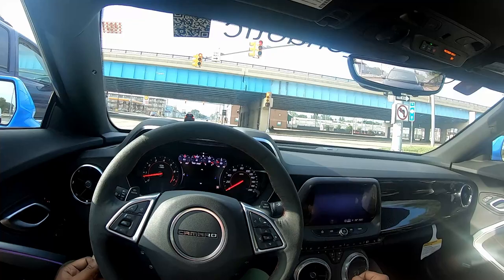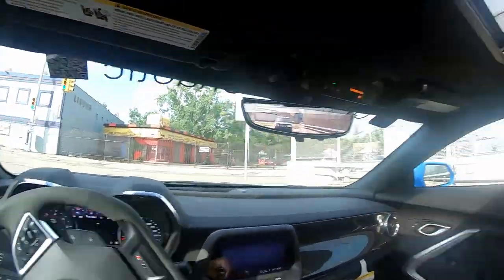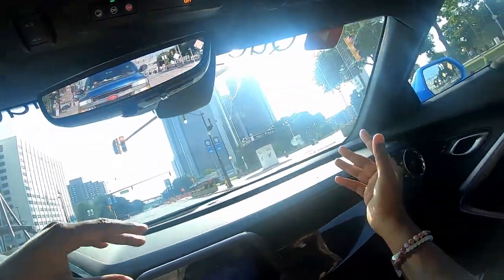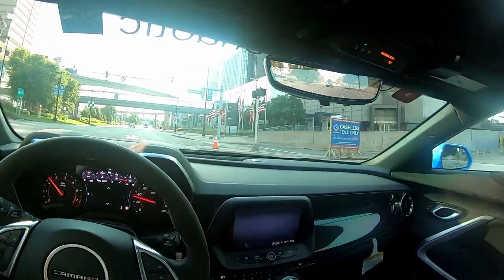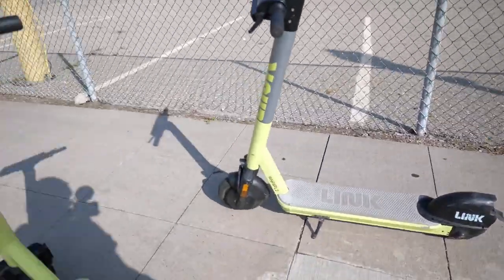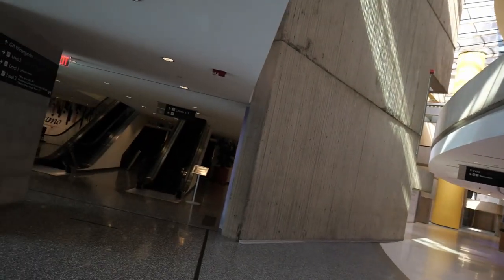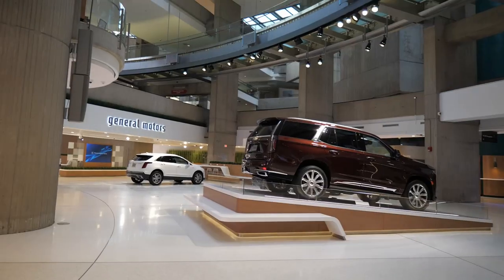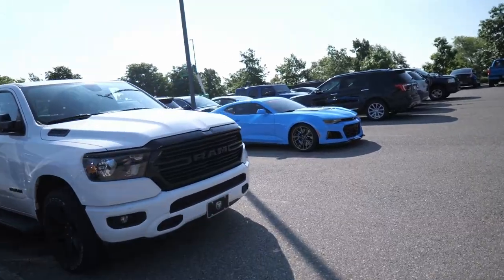Found these gems inside the GM Headquarters *ZL1 POV*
Driving my ZL1 Camaro to the GM HQ (Renaissance Center) and doing a brief tour

Like my exhaust? Check out my system by MRT Engineered Performance.

Tire Inflator
Diagnostic Code Reader Scan Tool